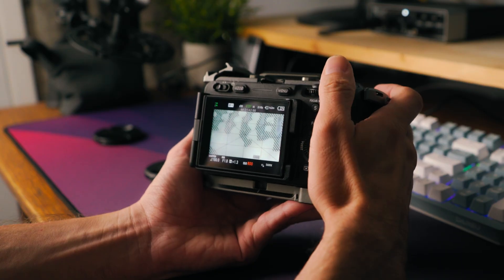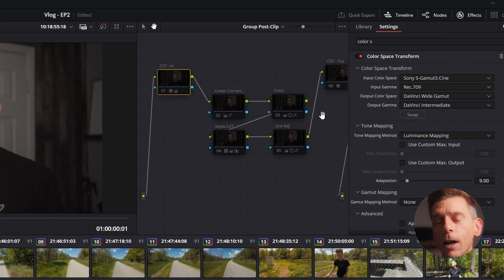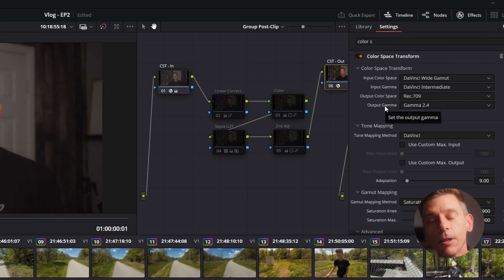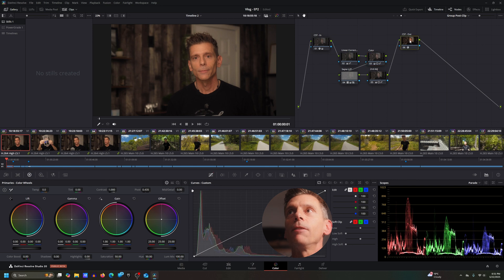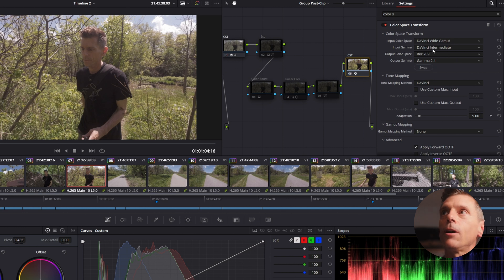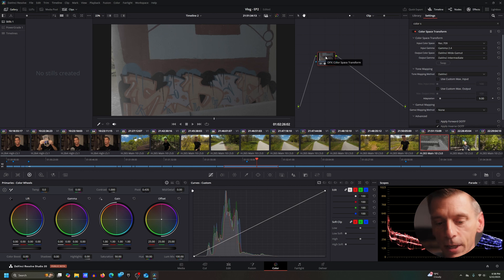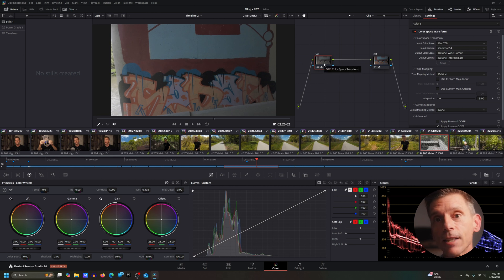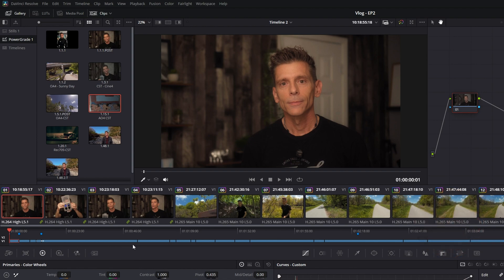How to Improve Your Dynamic Range (without spending $10,000)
In this Davinci Resolve tutorial, learn how to avoid destroying your dynamic range while color grading. Perfect for beginners looking to enhance their editing skills. Make sure you're doing these two things to get the most dynamic range out of your camera. In this video I show you exactly how to get the most range out of your footage and how you can do this easily on every project using presets in Davinci Resolve.